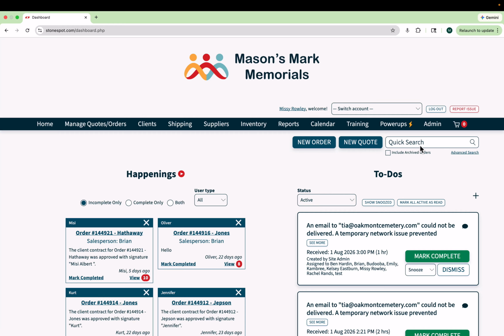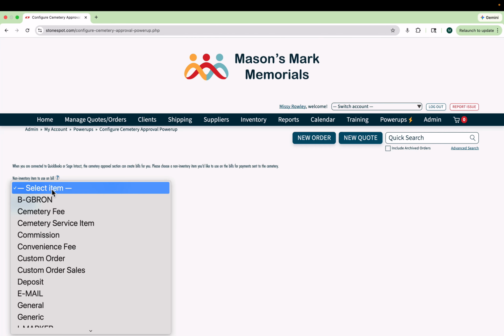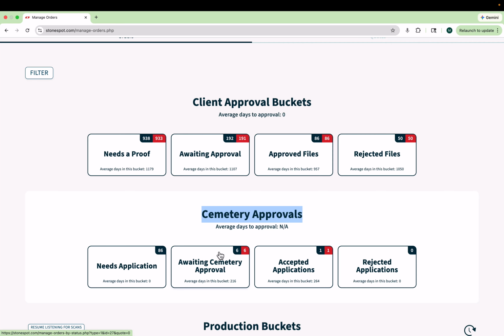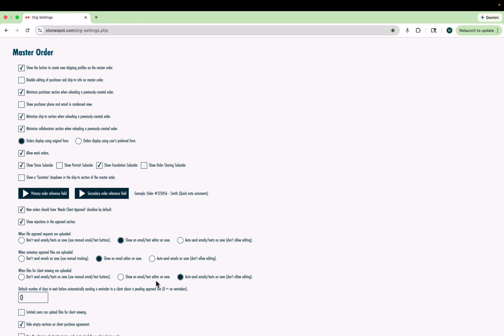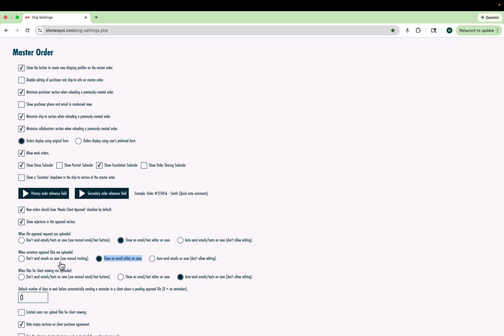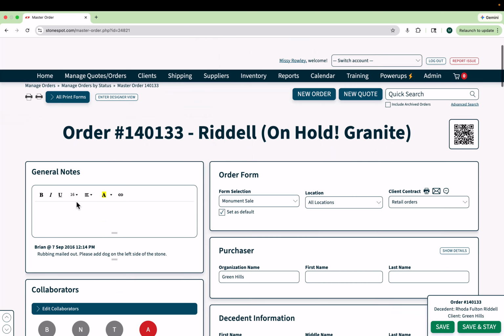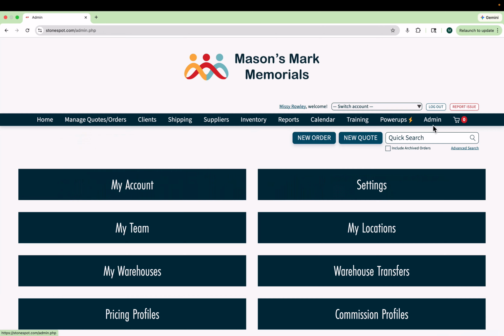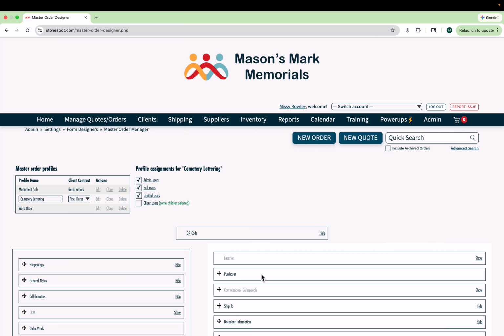Setting Up Cemetery Compliance Network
This tutorial covers how to set up accounting integrations, customize your email and approval settings, and add the cemetery approval section directly to your specific order forms. Optimize your order management flow with this step-by-step training guide.